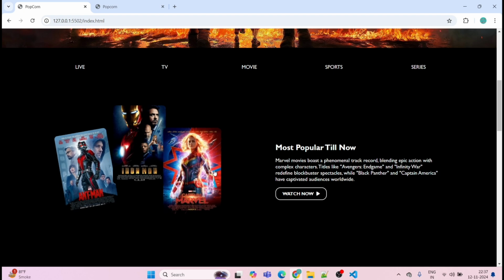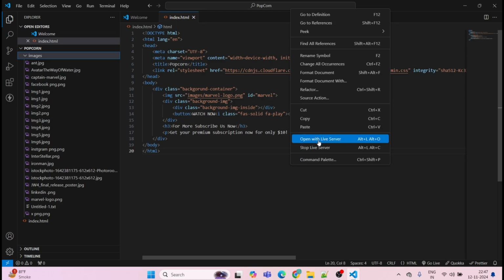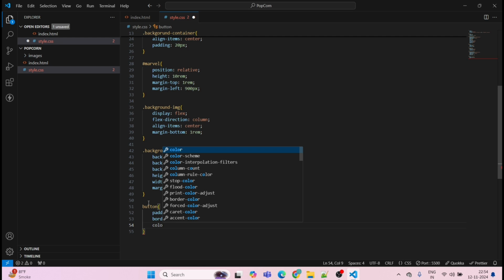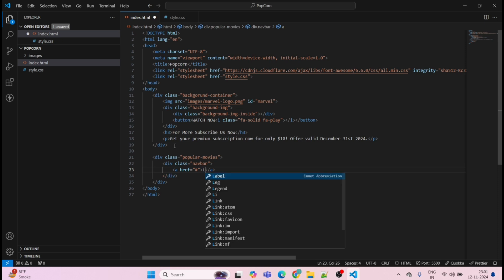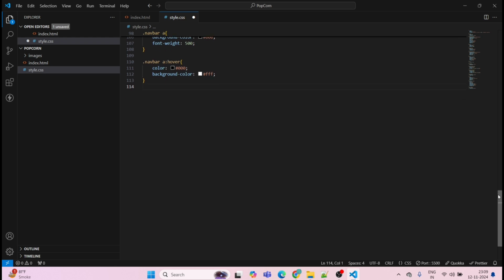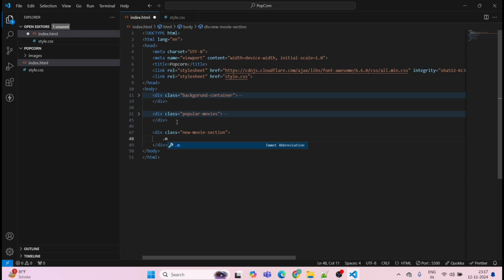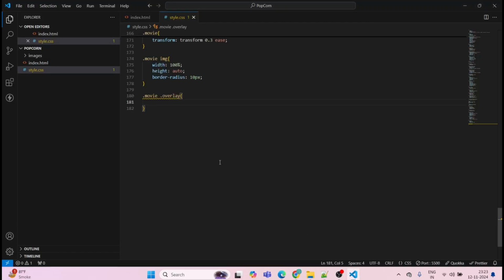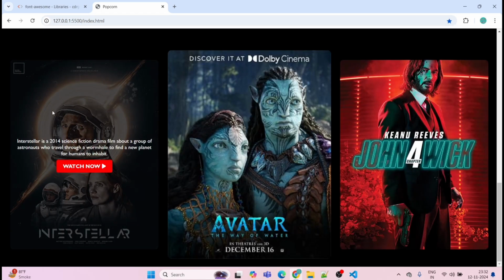PopCorn Project Part 1: Create a Streaming Platform Like Netflix & Prime using HTML & CSS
In this step-by-step tutorial, we’ll guide you through creating a stunning and responsive UI for a streaming platform, inspired by popular services like Netflix and Amazon Prime. This is Part 1 of the PopCorn Project, where we focus on designing the homepage layout with HTML and CSS, while integrating interactivity using JavaScript.

What You’ll Learn in This Video:
Creating a hero section with a dynamic background and promotional content.
Building a sleek navigation bar for categories like Live TV, Movies, and Series.
Displaying featured content using rotating images with subtle animations.
Designing movie sections with hover effects, overlays, and "Watch Now" buttons.
Adding interactivity with JavaScript to enhance user engagement.
This project showcases modern UI techniques, such as hover effects, smooth transitions, and responsive design principles. It's perfect for beginners and intermediates looking to strengthen their frontend development skills.

Key Features of the UI:

Hero Section: A promotional area with a call-to-action button and subscription details.
Popular Movies Section: Interactive movie posters with scaling effects and a detailed description area.
New Releases Section: Eye-catching hover overlays with descriptions and "Watch Now" buttons.
Responsive Design: The layout adapts seamlessly to different screen sizes for a professional finish.
Whether you’re a beginner aiming to practice your skills or an intermediate developer looking for creative project ideas, this video has you covered.

If you’re learning HTML and CSS or building website projects, this video will help you expand your skills and add a stunning website to your portfolio.